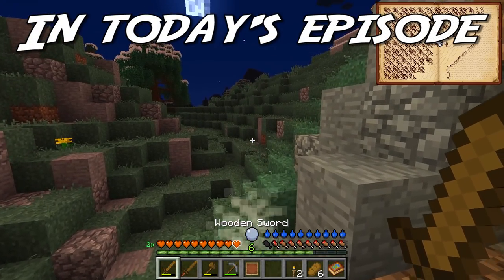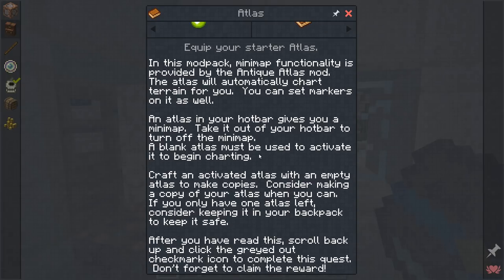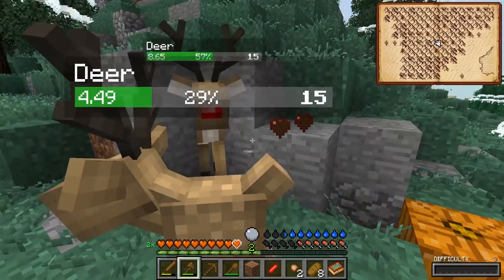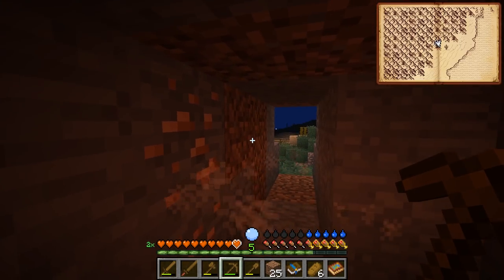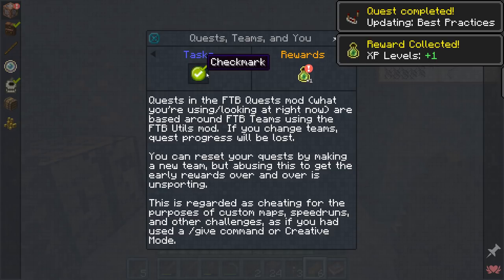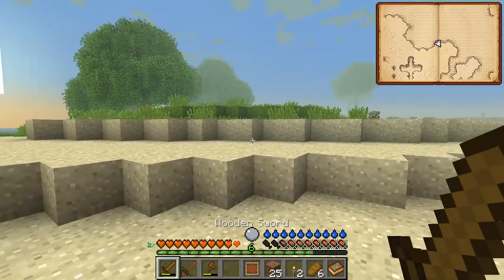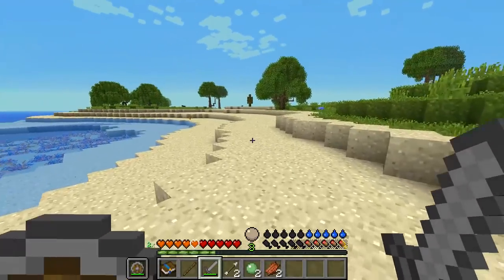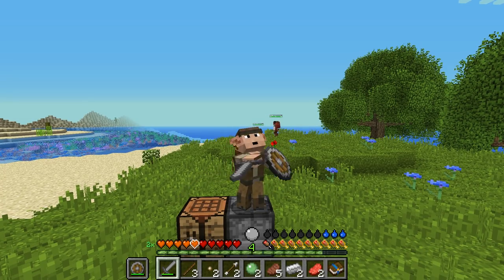Minecraft EXTREME SURVIVAL and Warfare | Super Hostile Modpack Playthrough | Ep 1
Let's play Minecraft! In this episode, we get started on the Super Hostile Modpack by Vechs, probably the hardest pack ever designed!